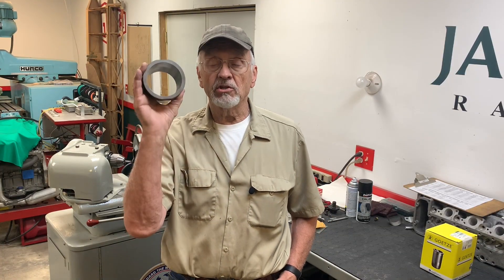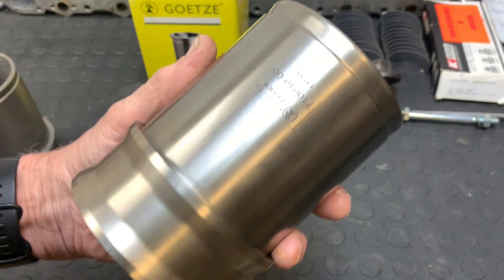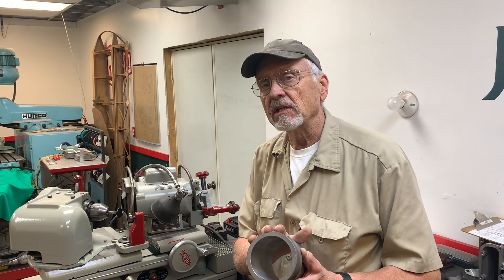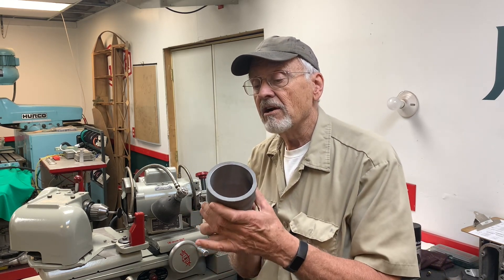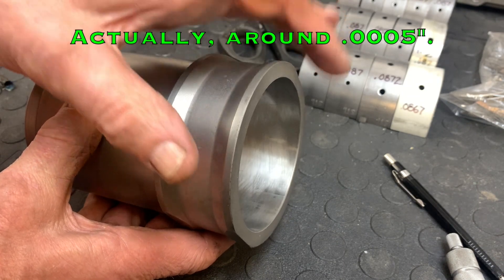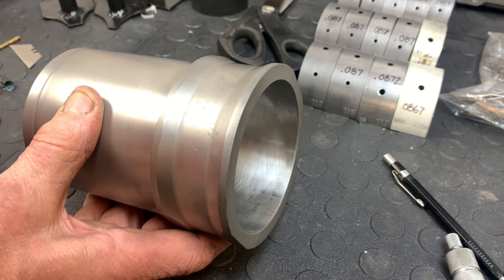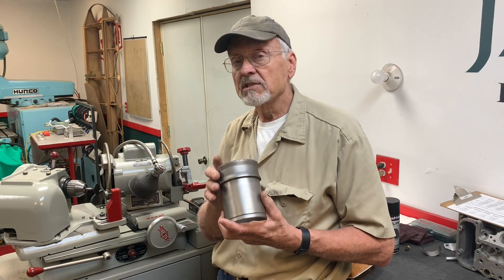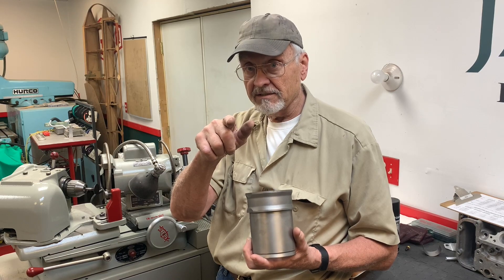S4:Episode 5-Jaguar V-12 Cylinder Liner Installation.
The next step in getting the Jaguar 5.3L short block together is the installation of the cylinder liners. A. simple job but like everything else with these engines, attention to detail is important.